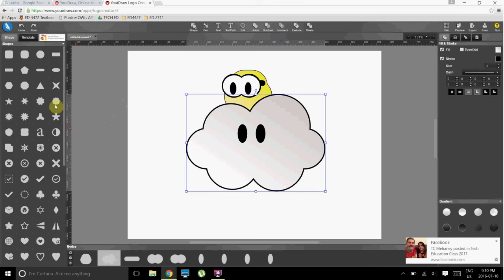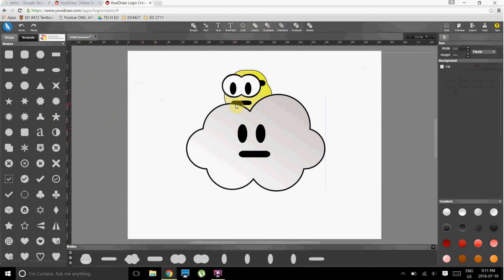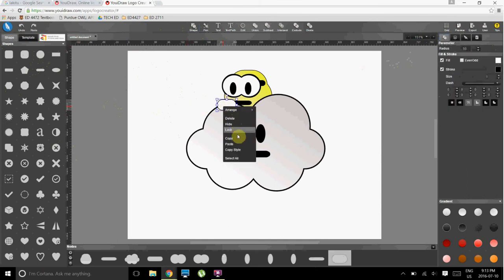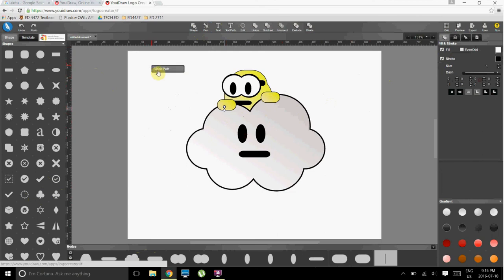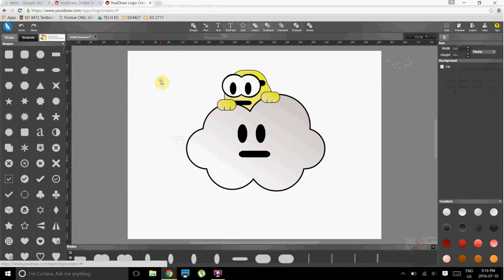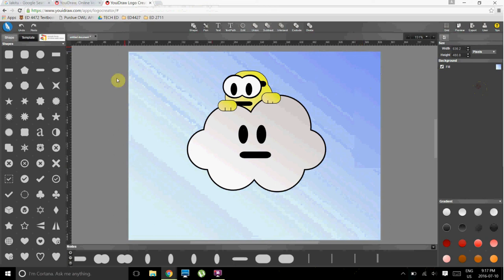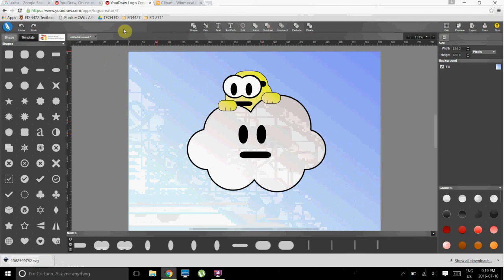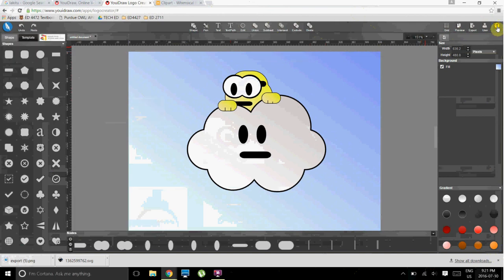YouIDraw Introduction - Part Three